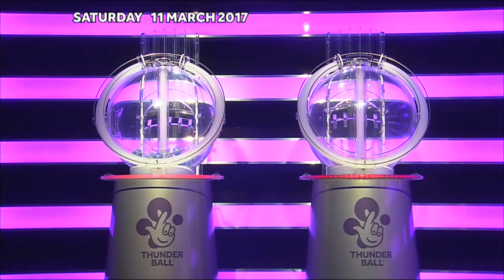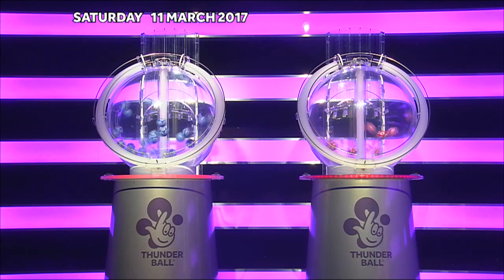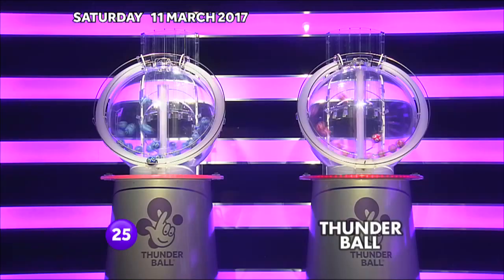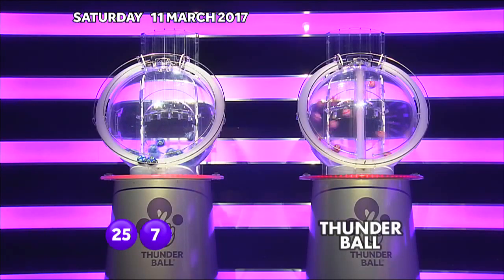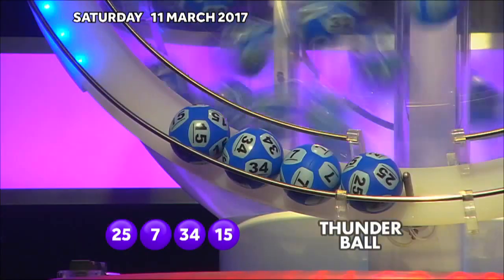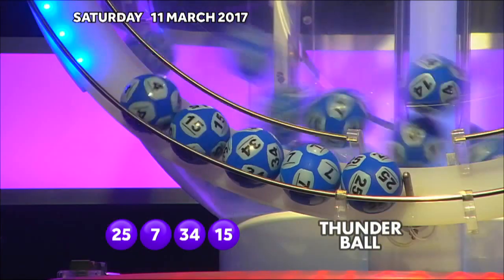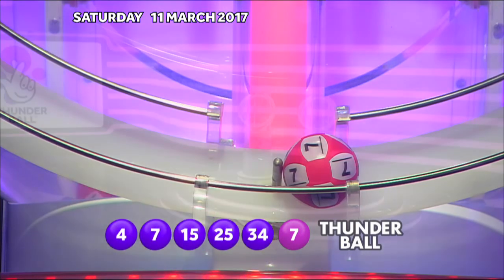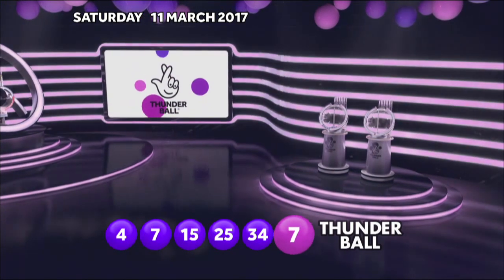The National Lottery Thunderball draw from Saturday 11th March 2017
The National Lottery draw results for Thunderball, recorded and streamed live at 8:30pm on Saturday 11th March 2017

Tonight’s Thunderball machine is Excalibur 3 with ball set T1, selected by Patrick O'Sullivan from Hertfordshire.

16+ only. Players must be physically located in the UK or IoM